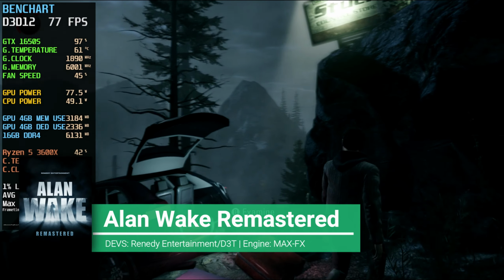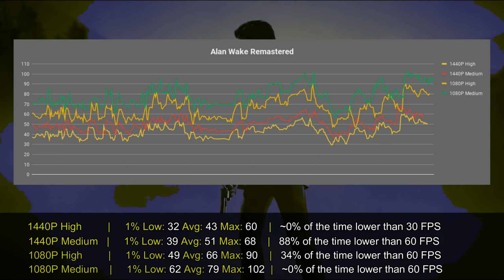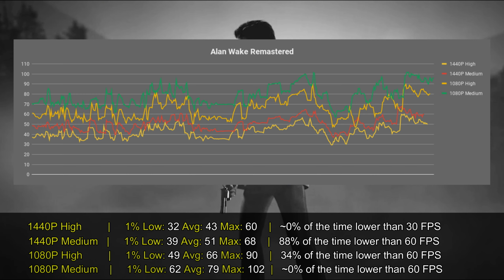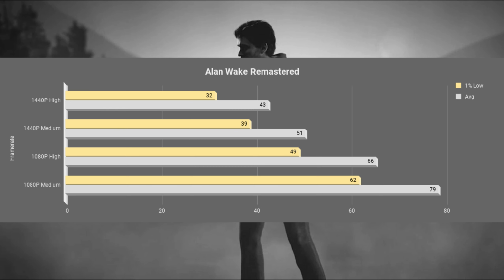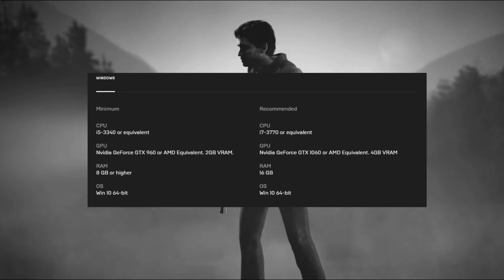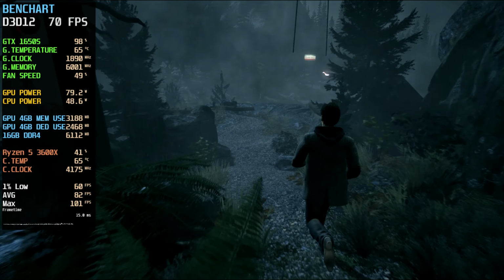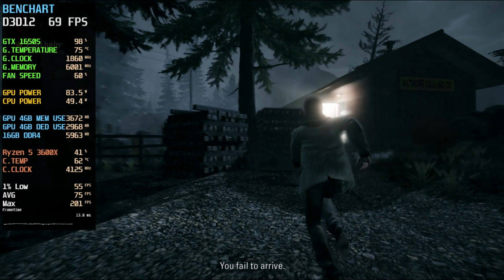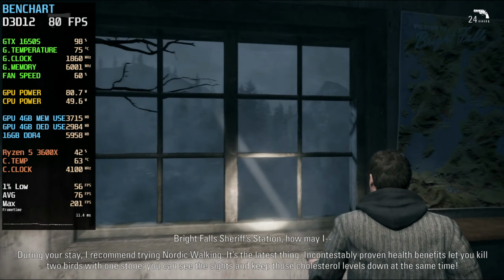Alan Wake Remastered | GTX 1650 Super | Performance Review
*Settings* (Recommended):
1920x1080
Medium Preset

*Performance*:
1% Low: 62
Avg: 79
Max: 102

*PC Specs*
CPU: AMD Ryzen 5 3600X
Ram: 2x8GB Gskill Trident Neo Z 3600MHZ CL 16
MBoard: MSI B450M Mortar Max
GPU: Zotac GTX 1650 Super 4GB GDDR6
SSD: Crucial MX500 500GB
PSU: Corsair TX-650W

*Software*
GPU Drivers: Nvidia ForceWare 472.12
OS: Windows 10 PRO 21H1
Video Recorder: Nvidia ShadowPlay
Monitor Stats & FPS Logging: Msi Afterburner 4.6.3
Data Organizer and Cloud: Google Docs
Video Editor: Wondershare Movie Editor